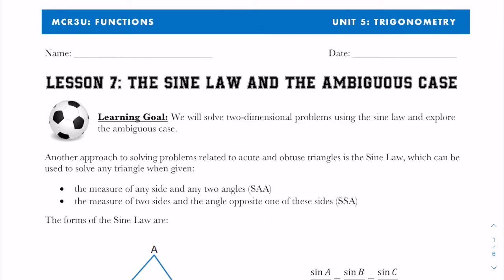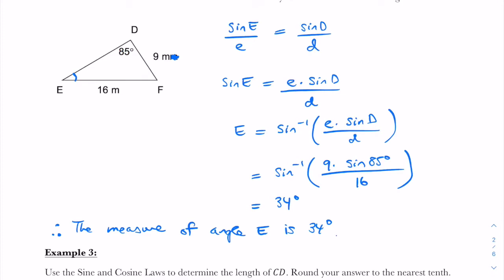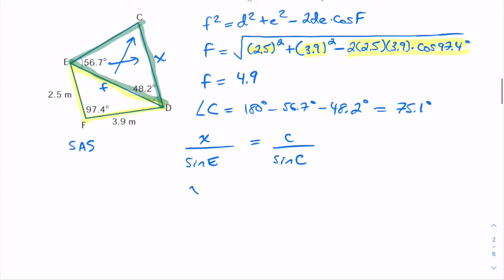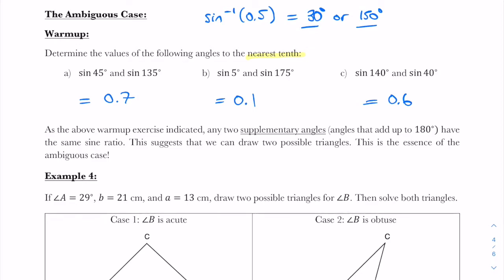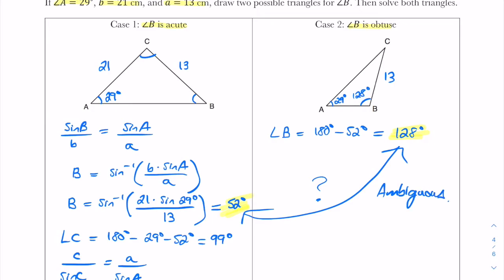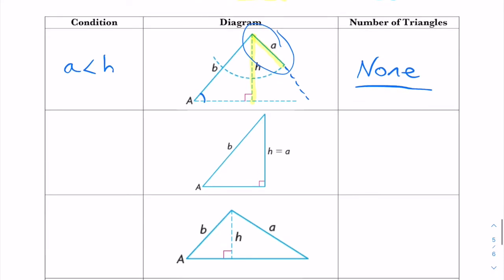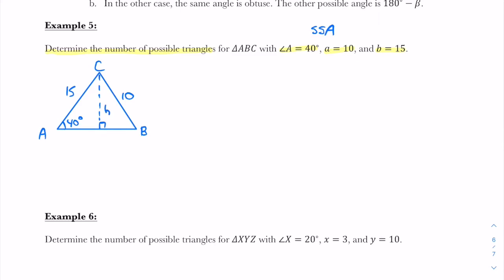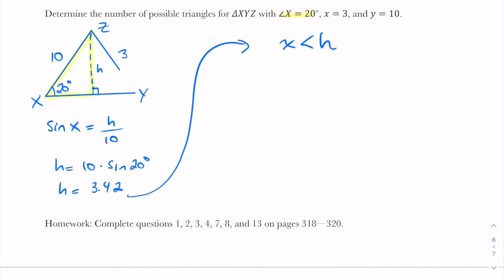The Ambiguous Case